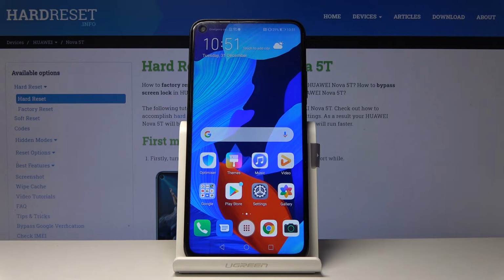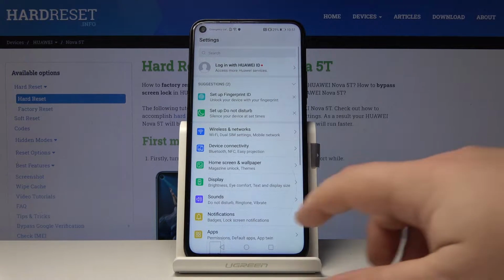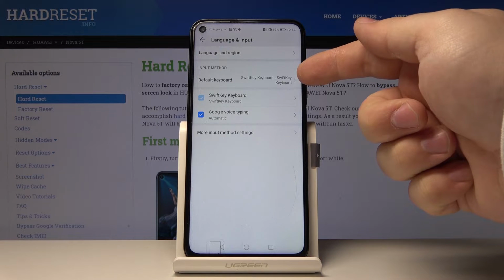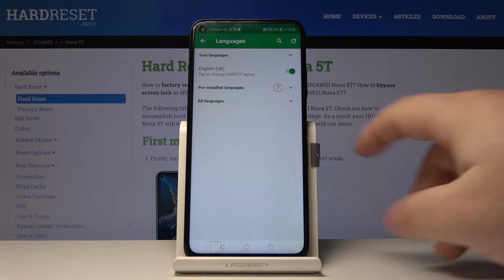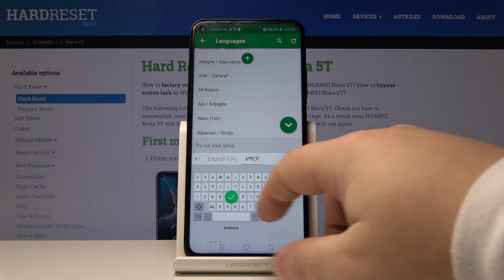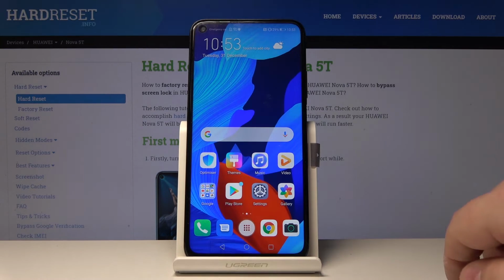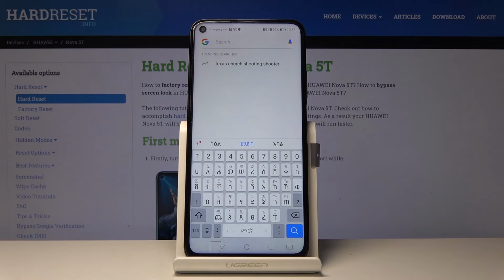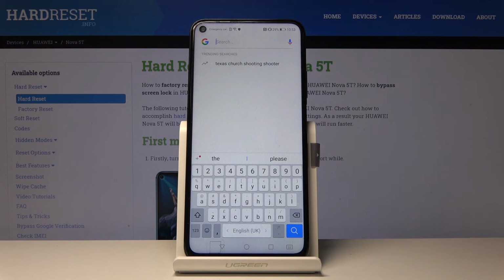How to Change Keyboard Language in HUAWEI Nova 5T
Learn more info about HUAWEI Nova 5T:
Do you want to use your native signs while typing a message on your HUAWEI Nova 5t? Nothing easier! Let’s watch our tutorial and learn how to get into proper language settings and set up preferable one.

How to change keyboard language on HUAWEI Nova 5T? How to get access to keyboard language options on HUAWEI Nova 5T? How to choose a preferable keyboard language on HUAWEI Nova 5T? How to set up keyboard language on HUAWEI Nova 5T?